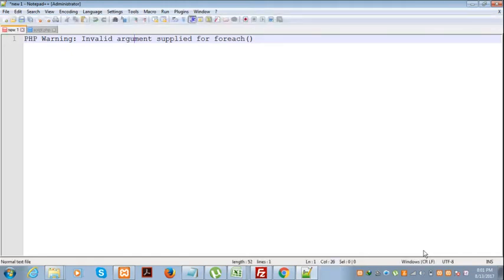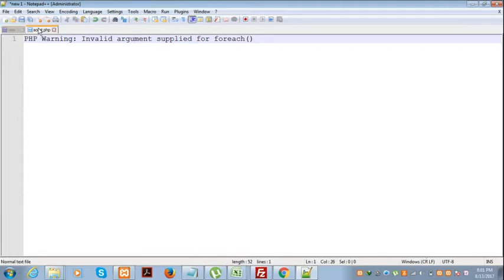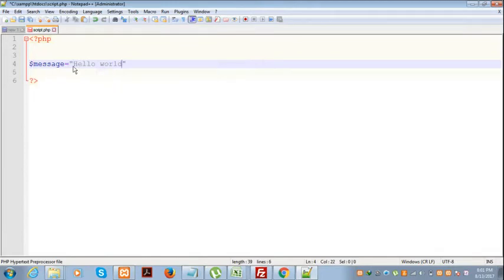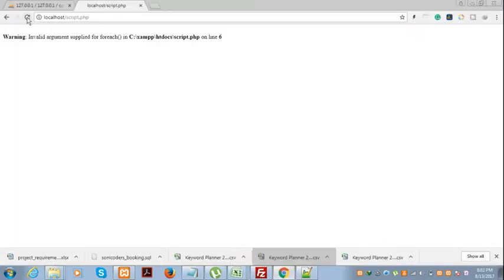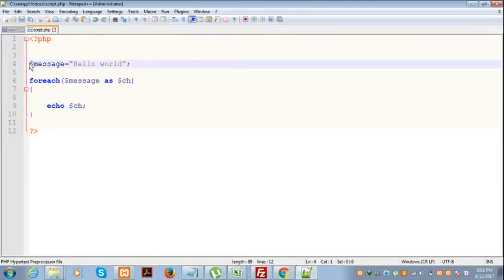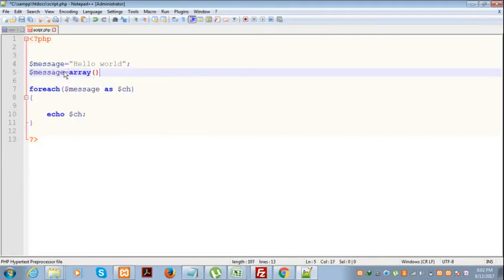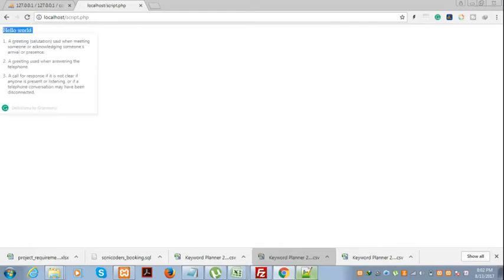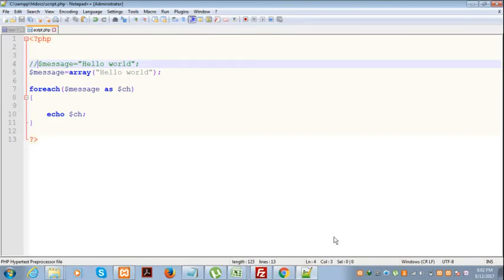Warning Invalid argument supplied for foreach Fixed:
In this tutorial, I have explained how to fix the Warning PHP Warning Invalid argument supplied for foreach.